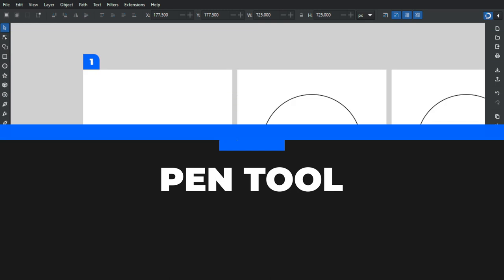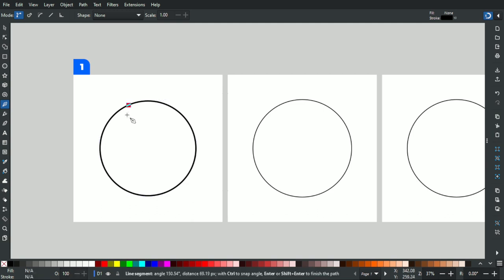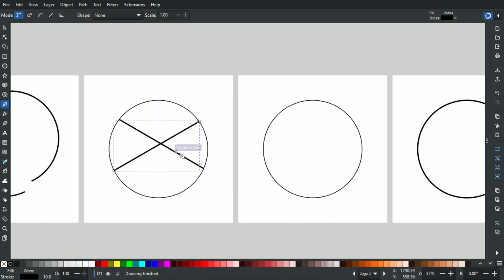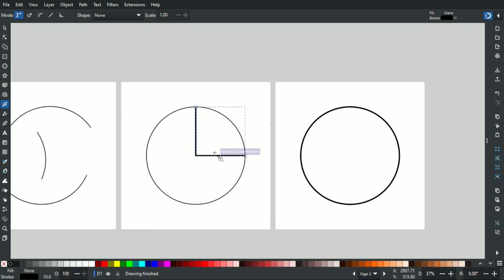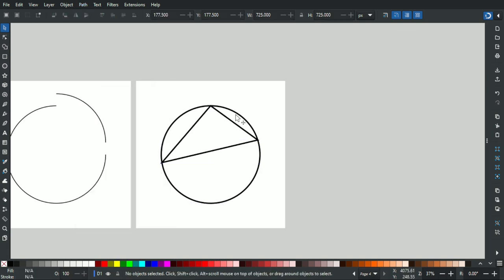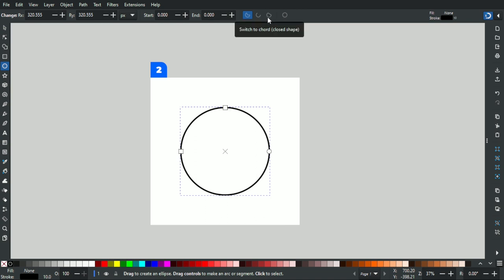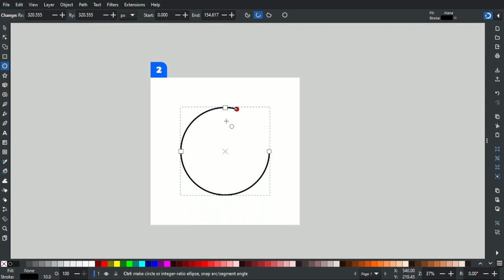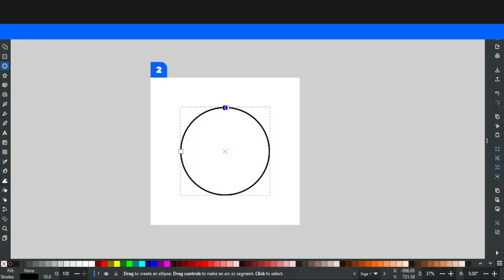2 Ways to Create Arc in Inkscape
In this guide, I'll show you 2 ways to create arc that will help for your next design project. My favorite is the manual way. Done in Inkscape 1.3.2.

📃 CHAPTER
00:00 Intro
00:15 Pen Tool
03:34 Arc Property
05:40 Technique Explained
06:15 Closing
06:25 Outro